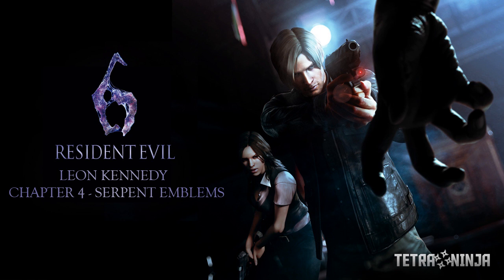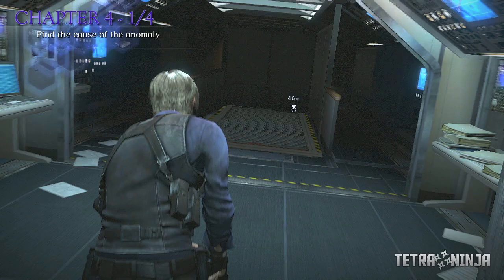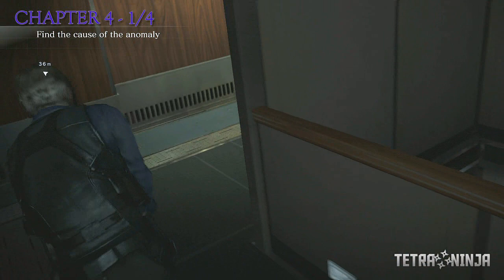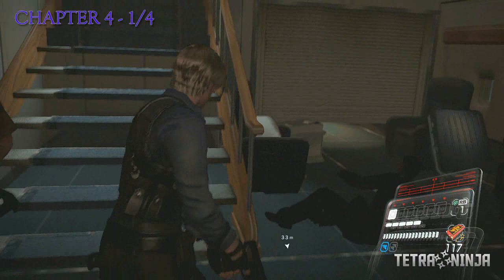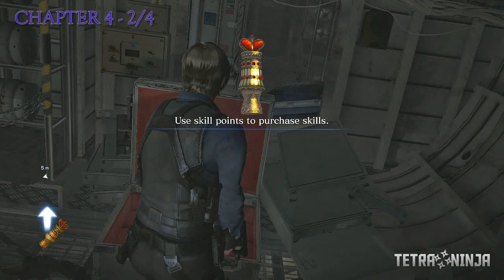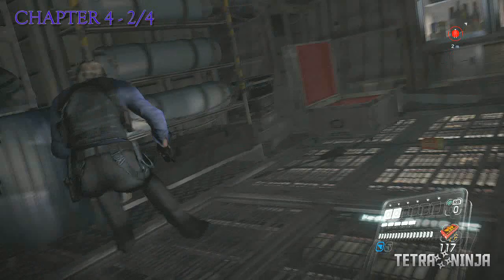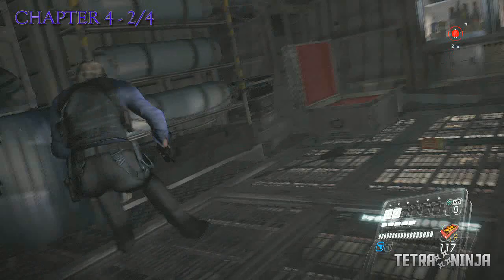Resident Evil 6 Walkthrough - Leon Kennedy Campaign Chapter 4 Serpent Emblems Guide & Tutorial 4/4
Resident Evil 6 Walkthrough - Part 1 [Chapter 1] Leon Kennedy Campaign Let's Play XBOX PS3 PC Gameplay / Commentary

This series will be a comprehensive walkthrough guide to obtaining all the Serpent Emblems in Resident Evil 6 campaign. Following this guide you will acquire the They're Action Figures and Heirloom Achievement and Trophy.

Jake Muller Campaign: Coming Soon!
Ada Wong Campaign: Coming Soon!